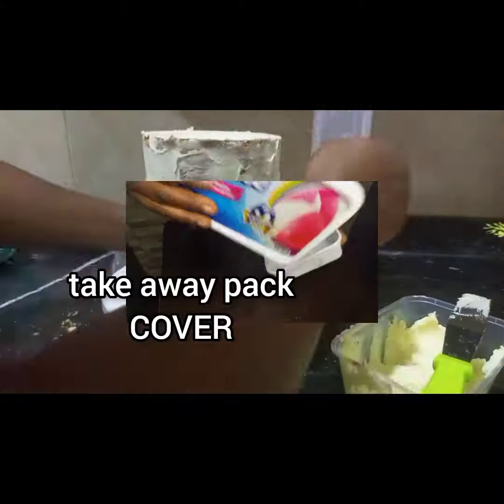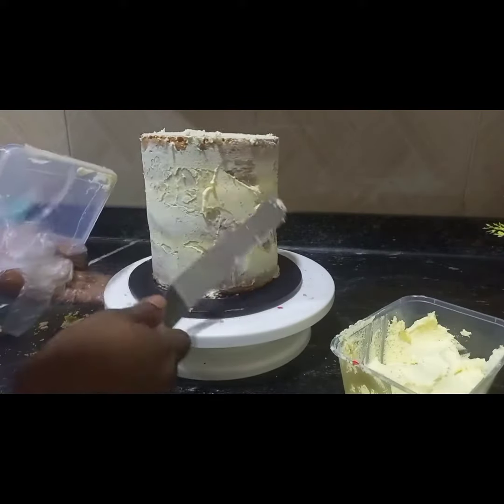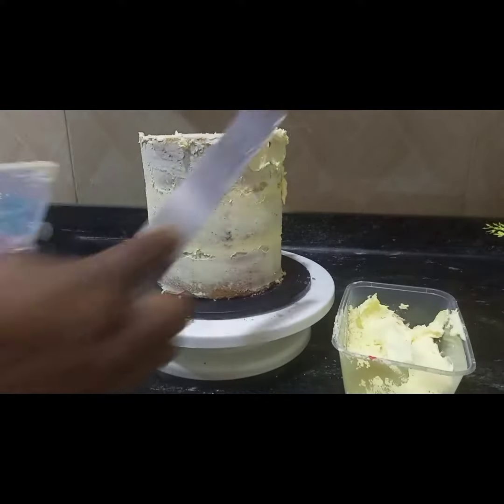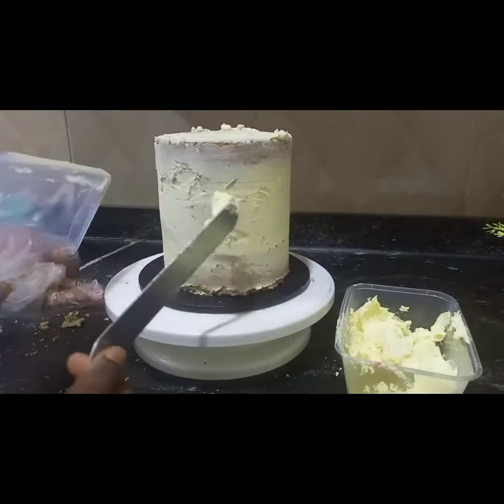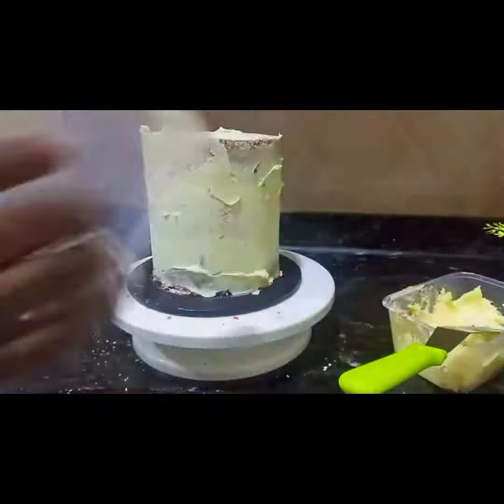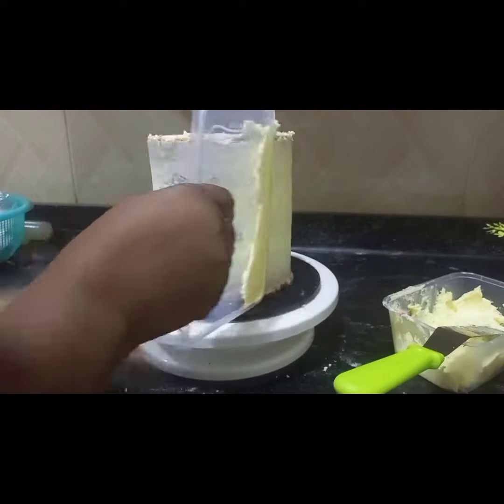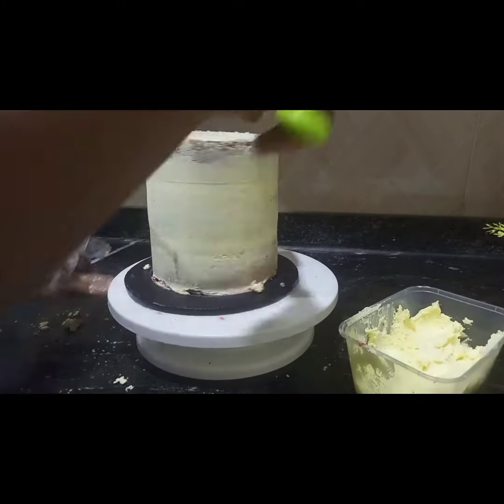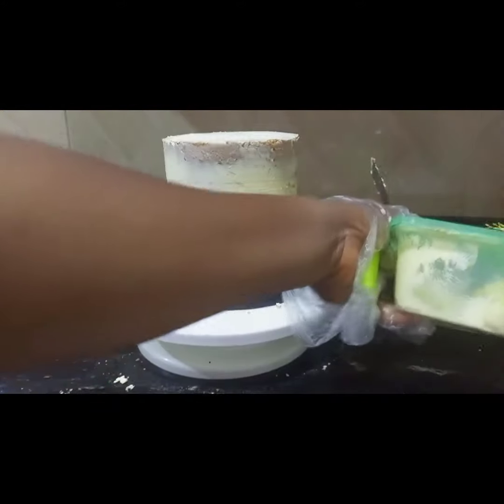How to crumb coat a cake without using cake scrapper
Learn how to Crumb coat a cake using this simple tool in your kitchen!!! It works just fine and gives you a nice finishing just as a cake scrapper smoother would do!
So next time don't throw away your plastic ice cream container, because you can use the cover as a scrapper!!!
However, this shouldn't deter you from saving and buying a cake scrapper 😁.